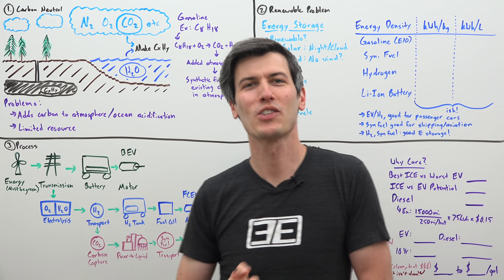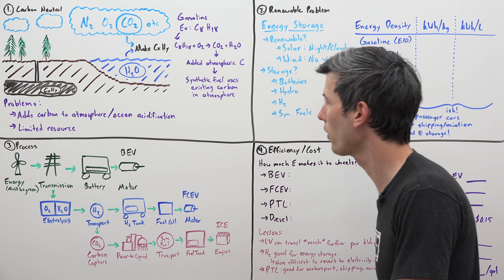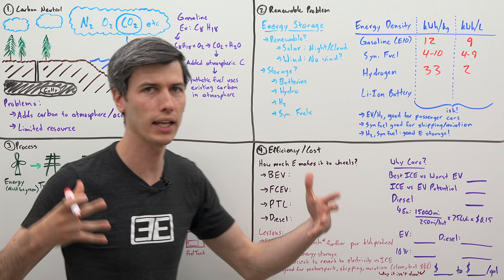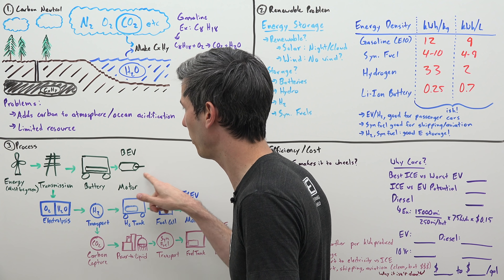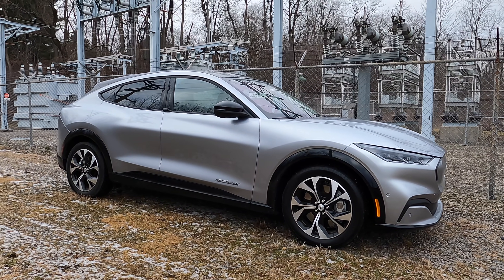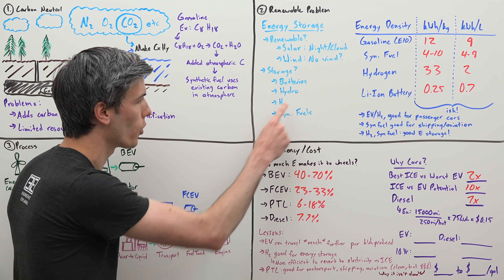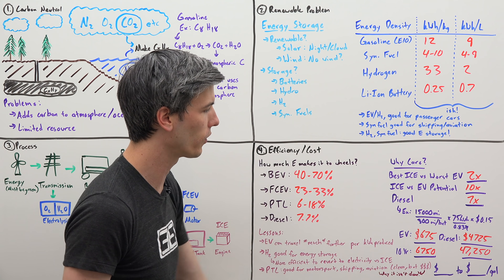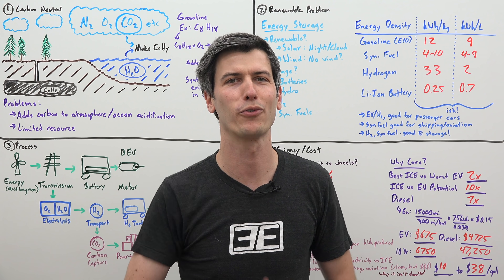The Big Problem With Synthetic Fuels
Can synthetic fuels save combustion engines for the future? eFuel explained.

As the automotive industry seeks out cleaner transportation, synthetic fuels (carbon neutral efuels) show a promising environmental benefit. Could synthetic fuels replace the need for electric cars and keep the combustion engine alive for future generations? This video will analyze carbon neutral synthetic fuels, discuss energy storage and the challenges of renewable energy, explain the process of how various (electric, hydrogen, combustion) energy sources power vehicles, and ultimately calculate the efficiency and costs associated with synthetic fuels vs conventional gasoline or electric cars. While eFuels do seem promising for certain sectors, some drawbacks will likely prevent mass adoption within the passenger car market.